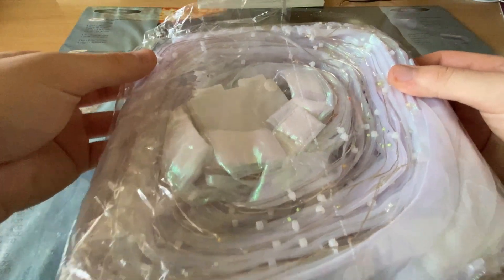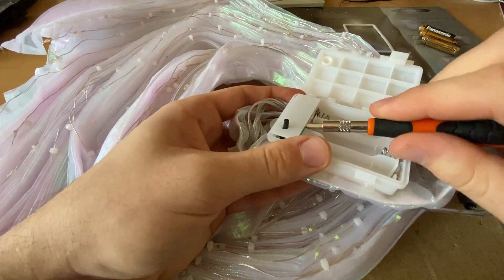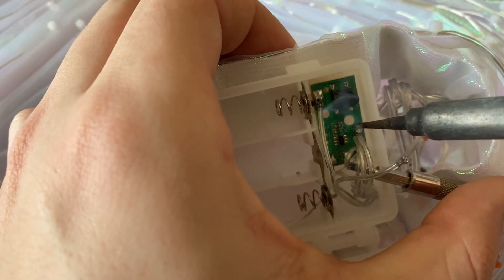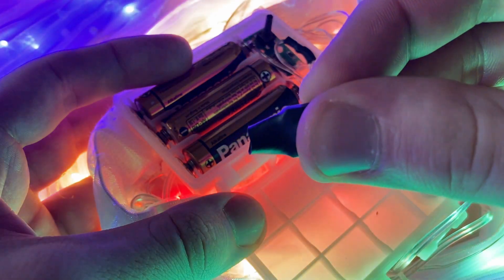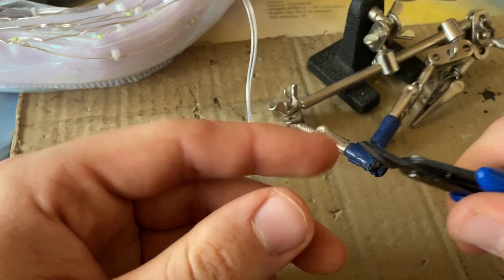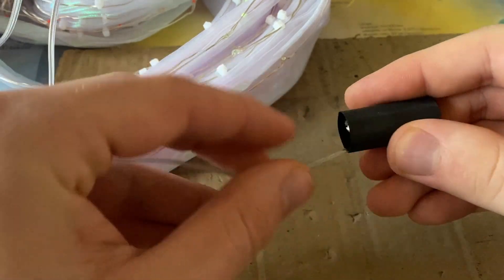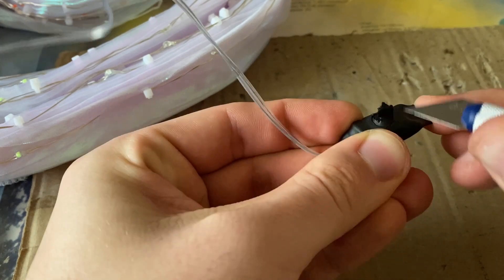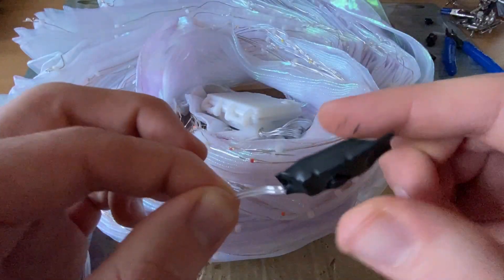LED Wings Improvement - Making It Brighter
This is a quick video showing you how to greatly improve the brightness of a cheap Led Wings. You can do it in 10 min.